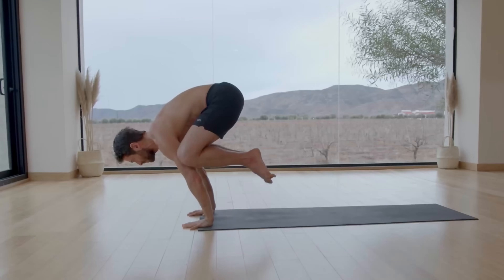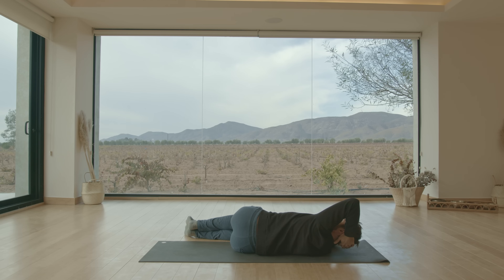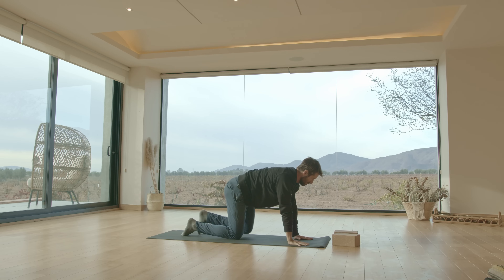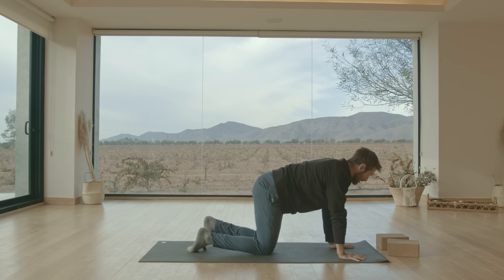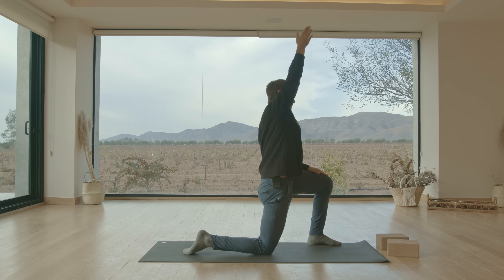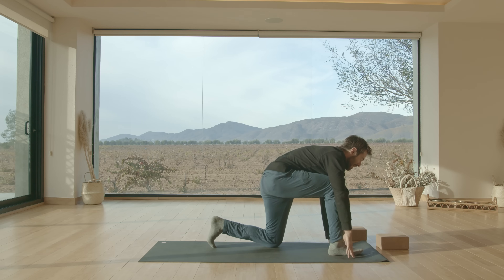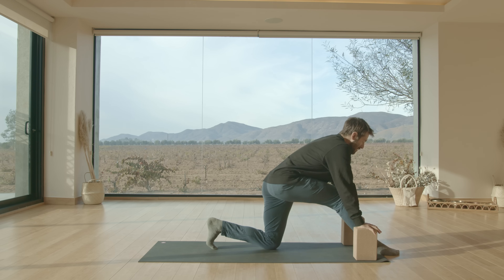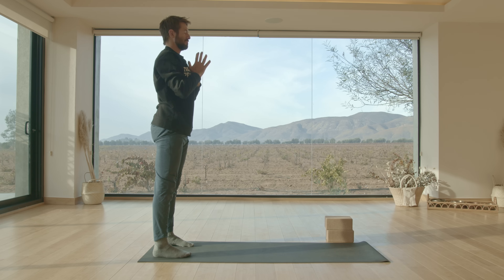15 Minute Morning Mobility for Full Body Flexibility | Morning Stretch Routine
A 15 Minute full body morning mobility routine to help improve flexibility. This follow-along morning routine will guide you through mobility exercises to stretch and strengthen the whole body. Practice daily for best results.

You can try it out for 2 weeks free to see if you like it.

MB016Y5HOM5GBOC